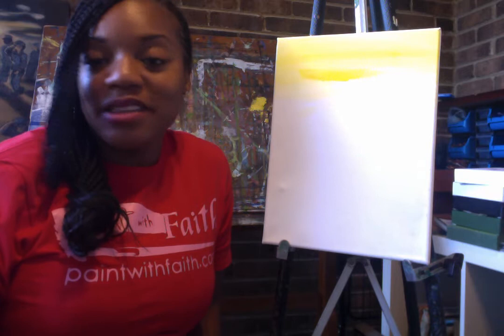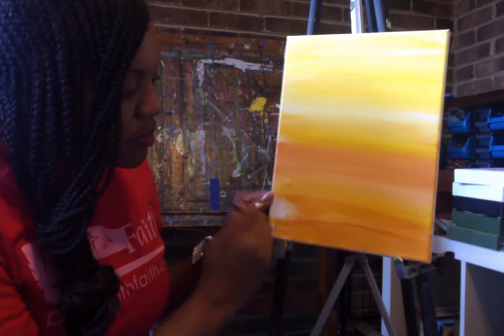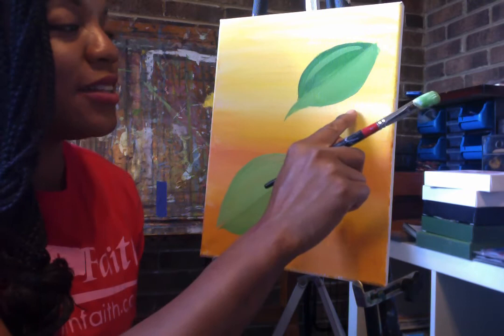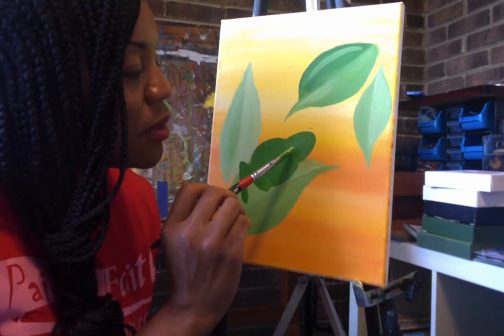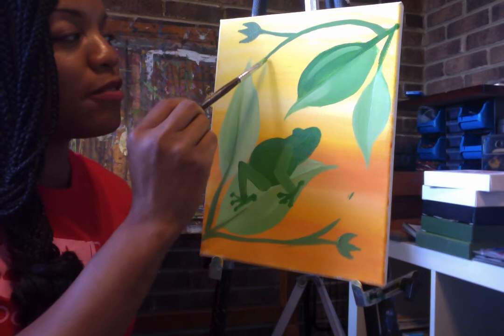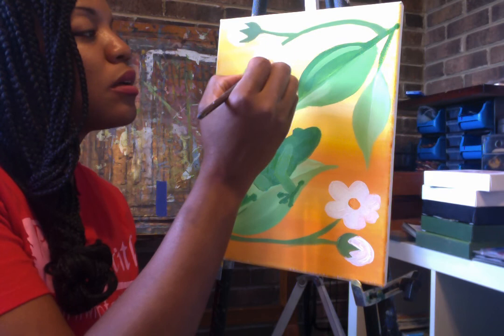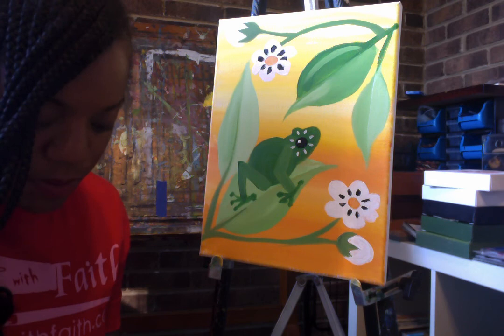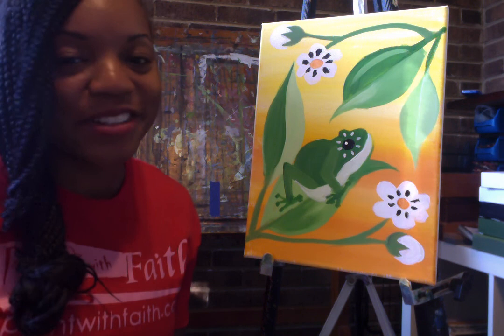PAINT WITH FAITH TREEFROG WITH IDA MAE